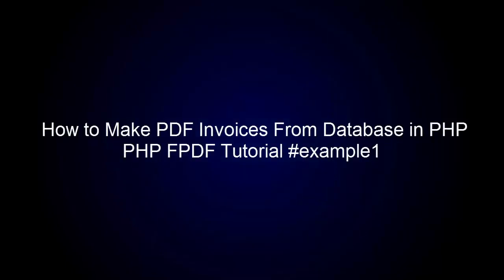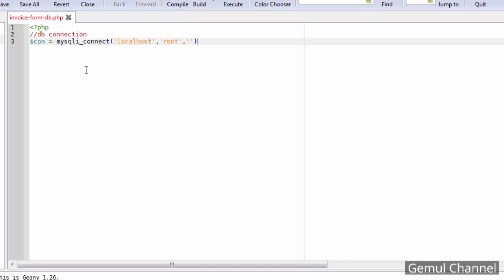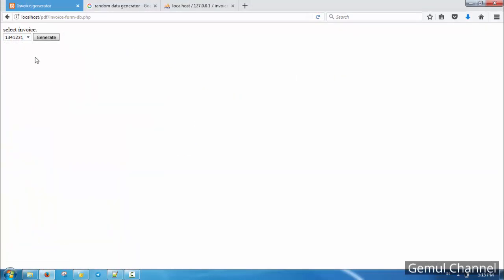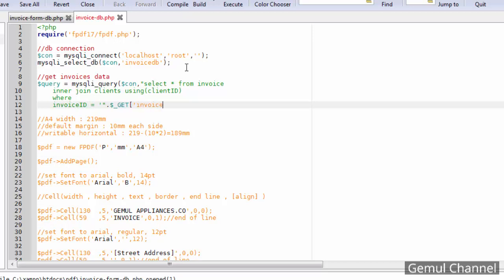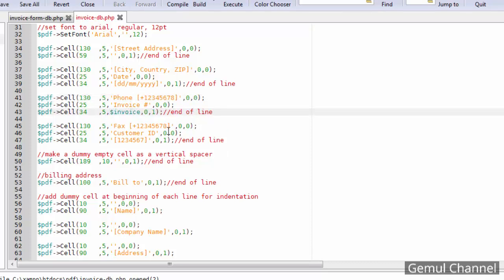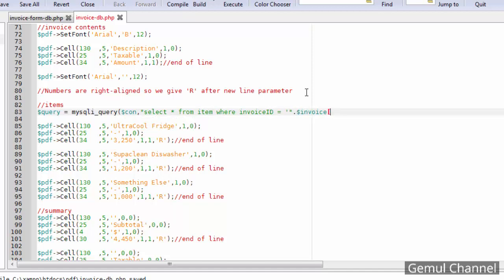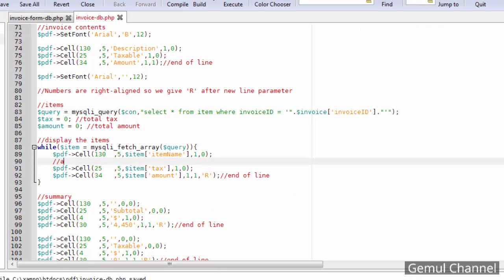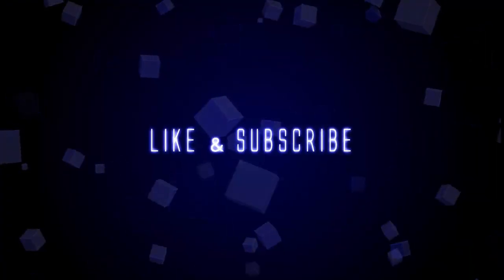How to Make PDF Invoices From Database in PHP | PHP FPDF Tutorial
welcome to php fpdf tutorial example videos.
in this example, i will use invoice from first chapter then combine it with database to make a dynamic invoices.
i have prepared some data beforehand using mock data generator.
there are a lot of websites which provides mock data generation for free. Just google "random data generator".
here is the database design i use in this example.
i have a master table for clients, with clientID as the key.
another table for invoice which contain clientID as a foreign key.
and finally, a table for items of each invoices, using invoiceID as the foreign key.
first let's make a form page, to select which invoice to be generated.
here we need to get lists of invoices from database so lets make a database connection.
in my case, the database is named "invoiceDB".
make a form with "get" method, and "invoice-db dot php" as action, we will make the file later.
make a dropdown select input named invoiceID.
query the invoices id from database.
then show the result as options.
and don't forget to add submit button.
and the form is done.
now let's make the invoice.
to make things easier, just copy the php file from first chapter and rename it to invoice-db dot php.
add a database connection.
then query the invoice data from invoice table in database.
here we need to inner join clients table using clientID.
and use invoiceID received from GET method in where clause.
and don't forget to fetch the result in an array or object, so we can use it.
now lets replace the previous static invoice data with the dynamic data from database.
now lets display the items.
we need to query the item table in database and use invoiceID in where clause.
and make two variables to hold total tax and total amount.
display the items using where loop, replacing the contents.
we can add thousand separator for numbers using number_format function.
and at the end of each loop, accumulate the total tax and total amount.
finally, display the total amount, total tax, and total due.
this conclude this tutorial video.

More tutorial on this series (PHP PDF Tutorial Series)